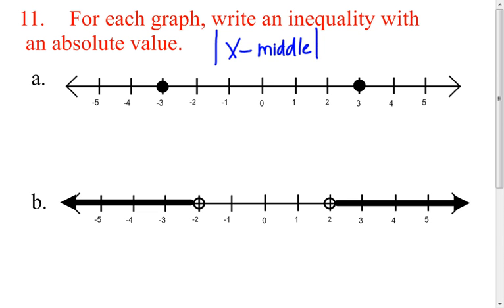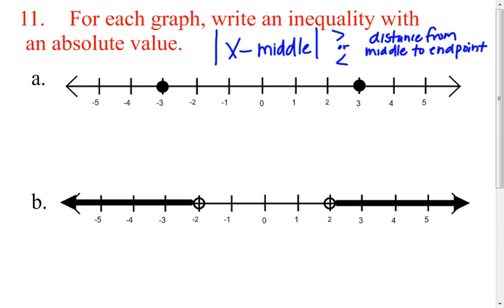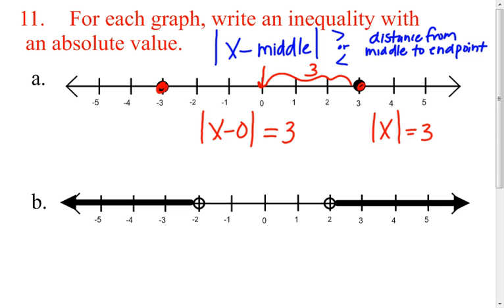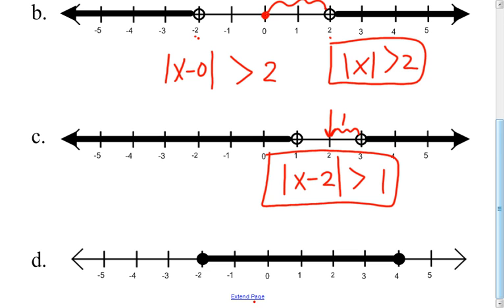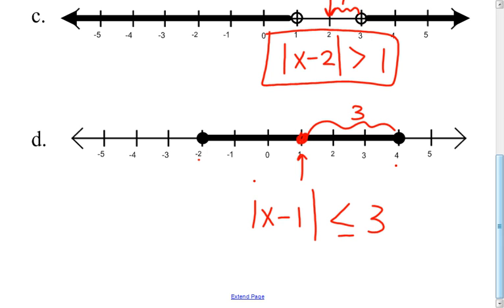6 5 C Writing Absolute Value Inequalites from Graphs